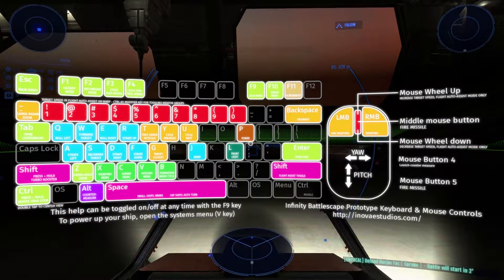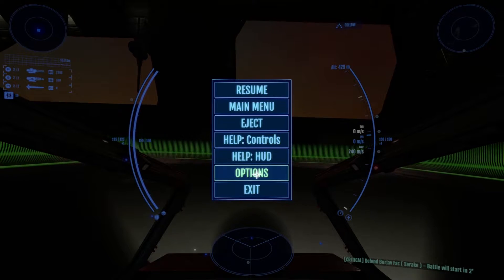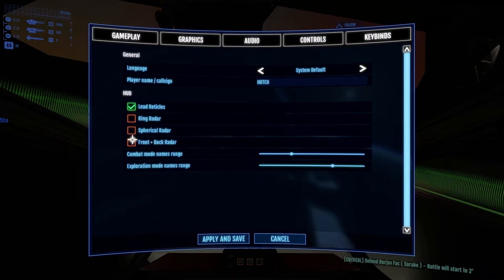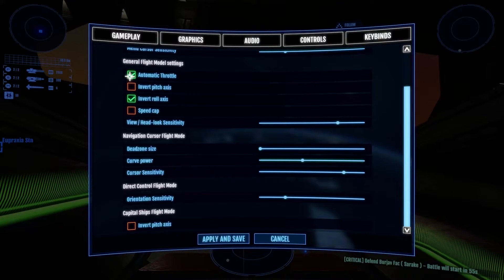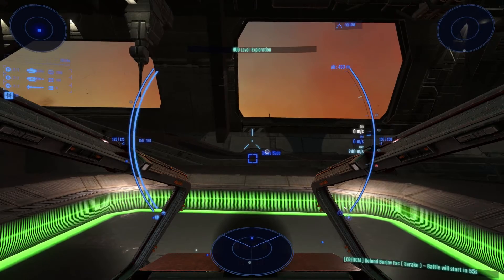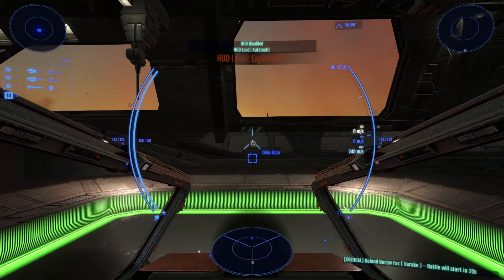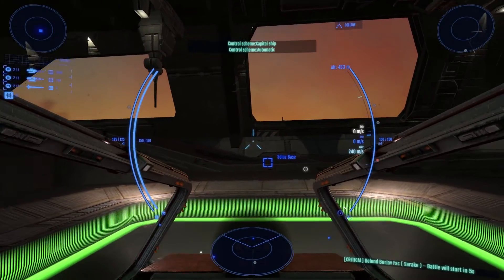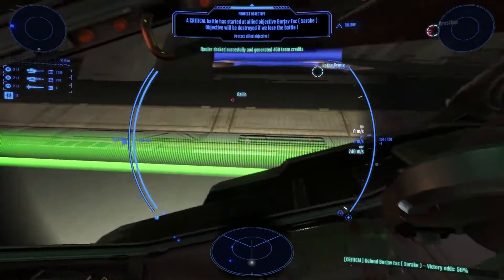03 Infinity:Battlescape - HUD Options & Control Modes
These short tutorial video's are meant to provide new players with a foundational understanding of the core gameplay mechanics, ship controls, and UI.

As the game is still in development, some of the information within these videos is likely to change, and become outdated.  So be sure to check our Community forums or Discord server if you have any questions on subjects not covered in this series.

As we get closer to our first 1.0 release, an in game tutorial will become accessible in the Main Menu.